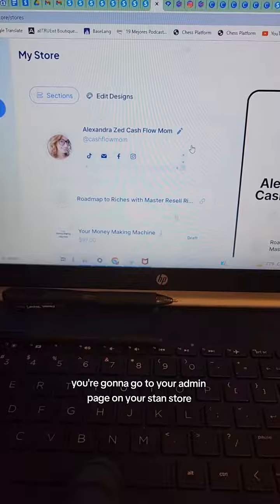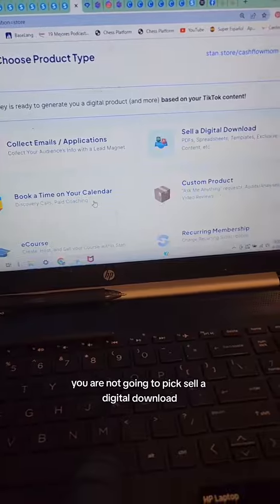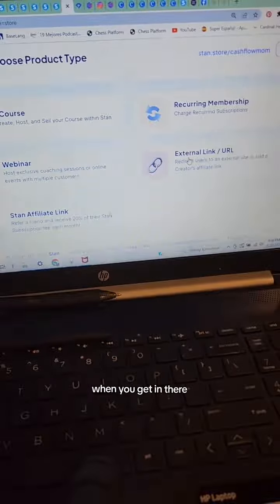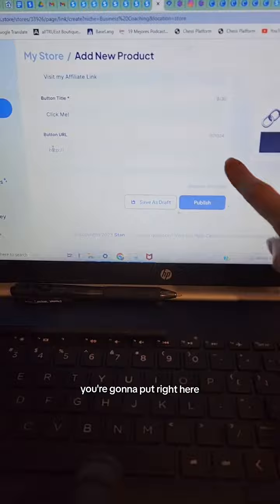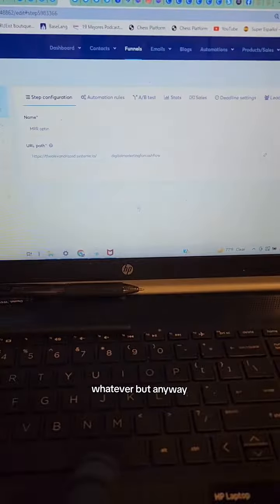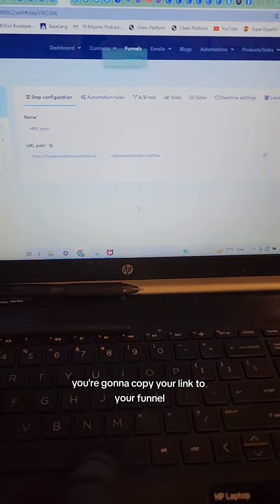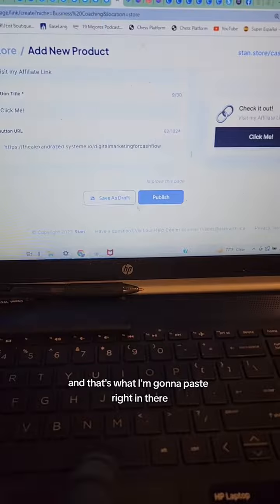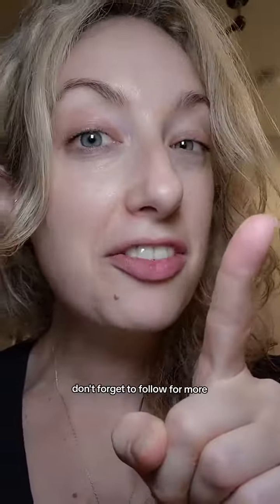I get this question a lot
I get this question a lot. If you have an online business selling digital products and use Stan, you'll want to know how to attach exterior 🔗s in there, including your complete funnel.